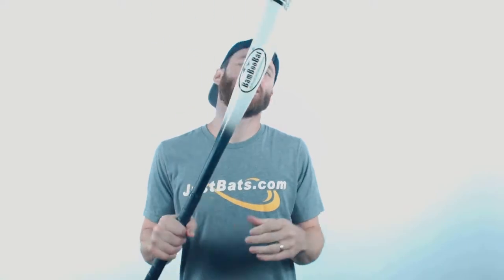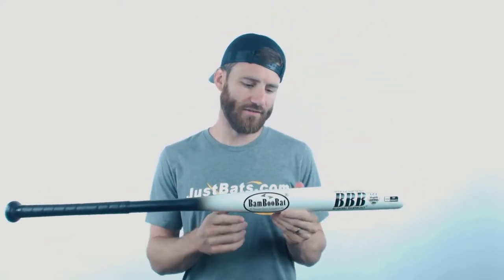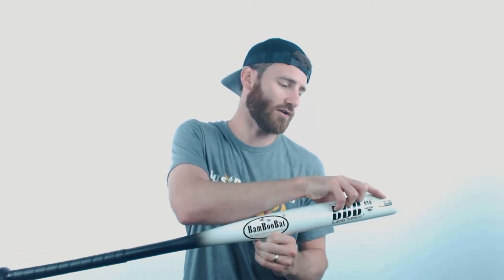Review: BamBooBat Bamboo Wood ASA Slow Pitch Softball Bat (HBBW34S White/Black)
Despite the formal black and white color, this bat is not here to be fancy. It is here to wreak havoc at the plate and exhaust the opponent's defense!